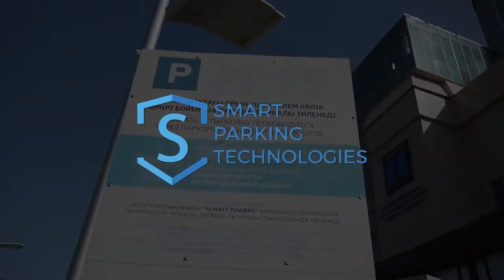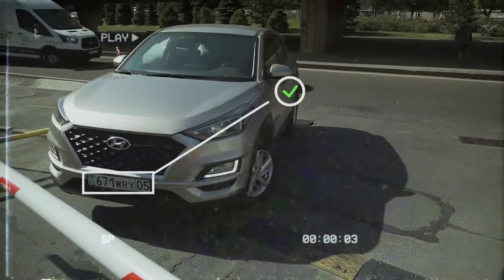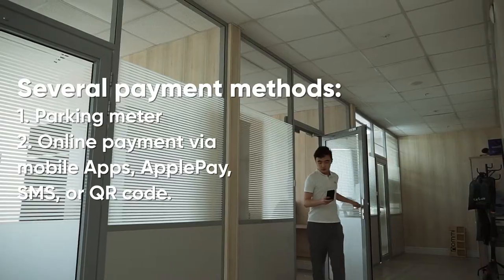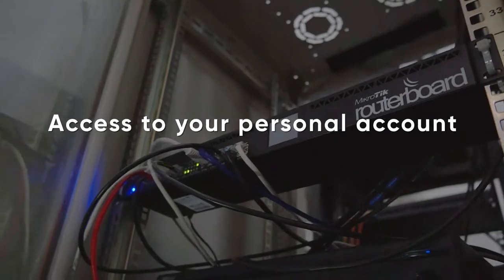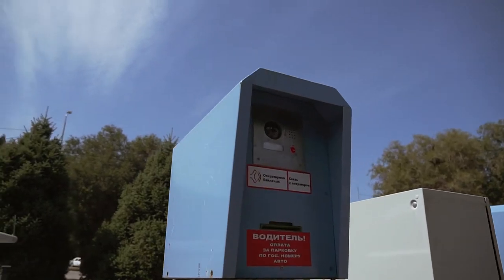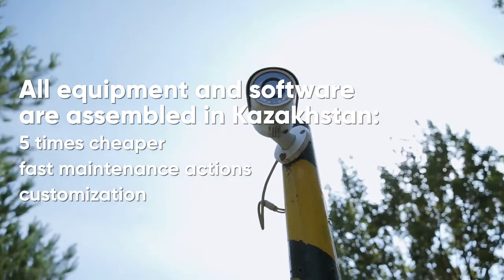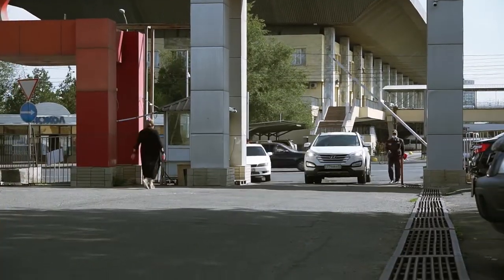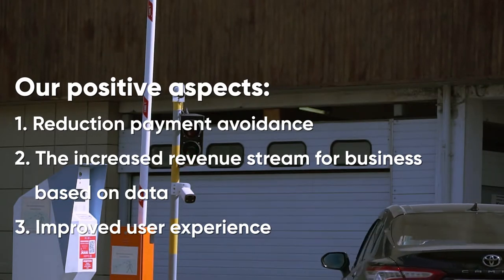Smart Parking Technologies - Demo video for Y Combinator